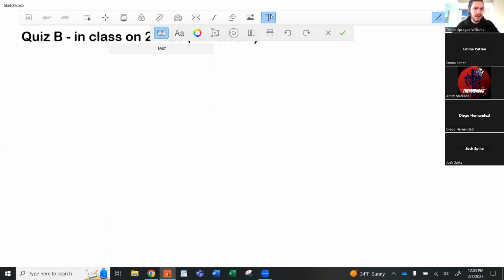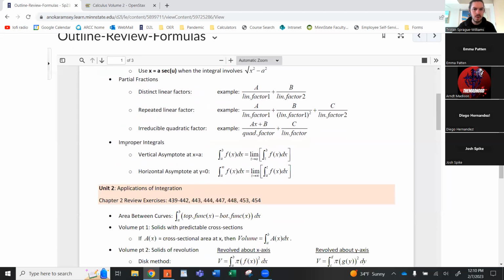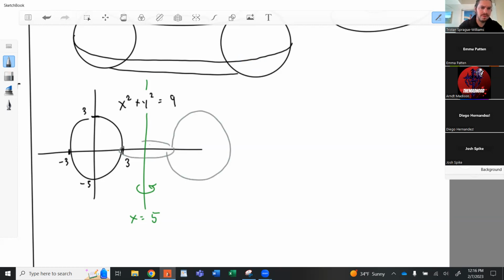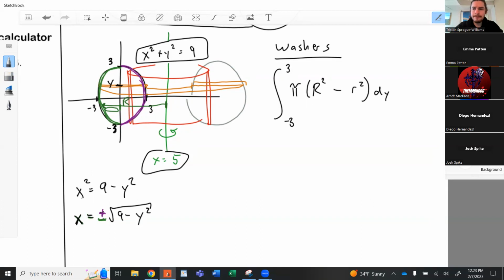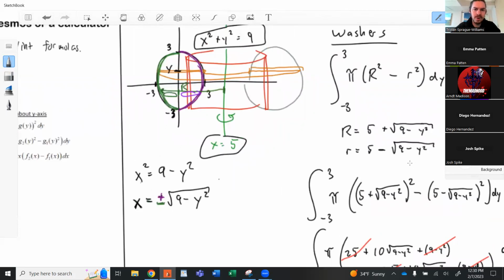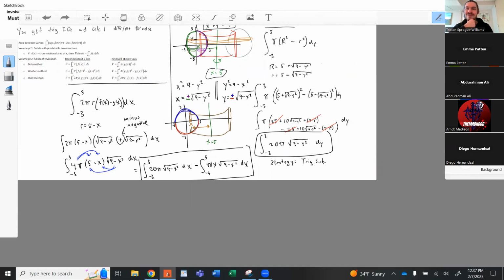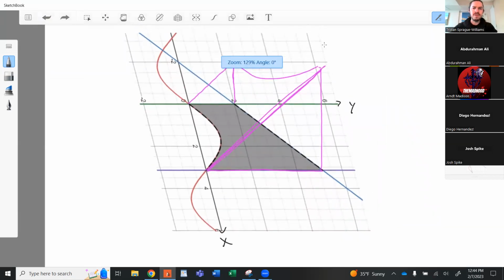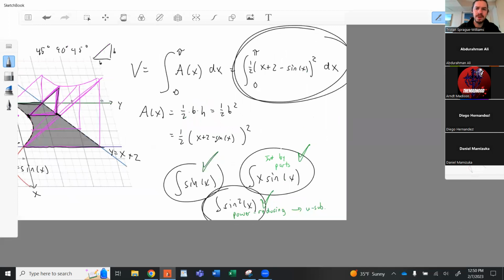Calc2 2-7-23 Zoom